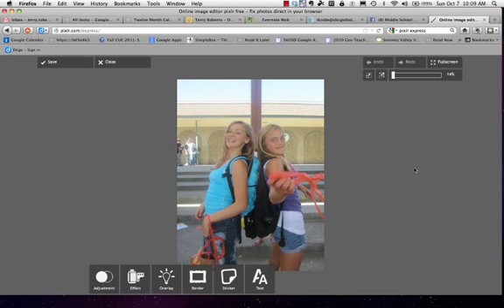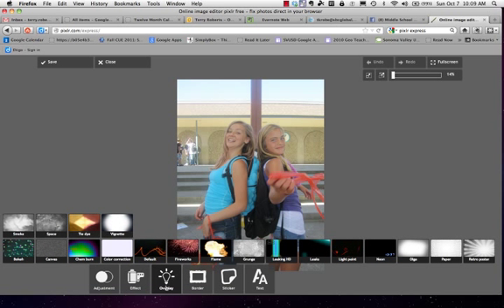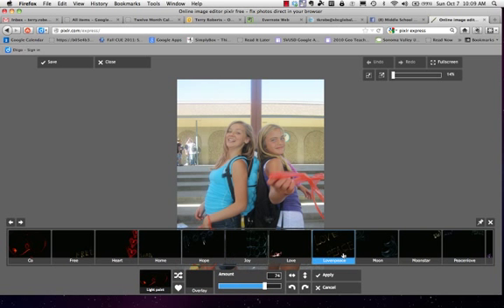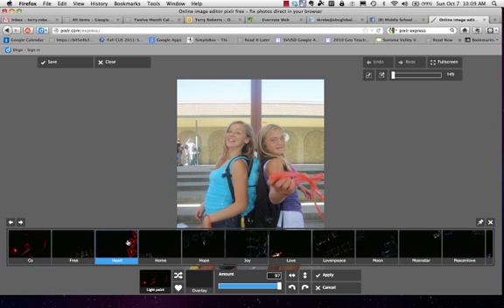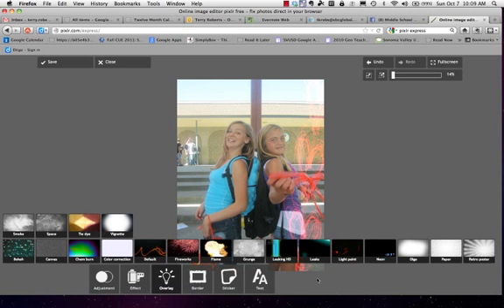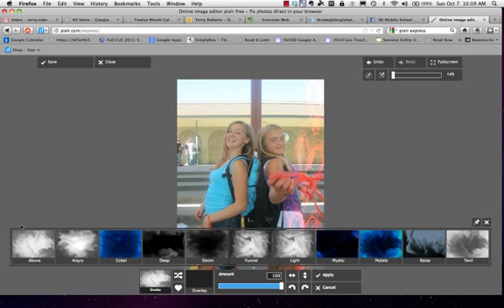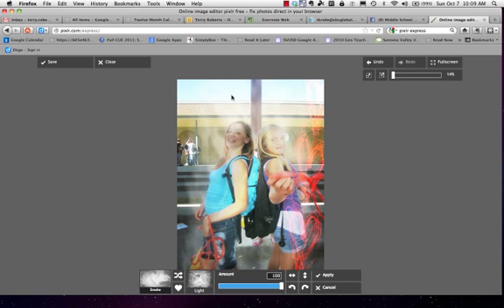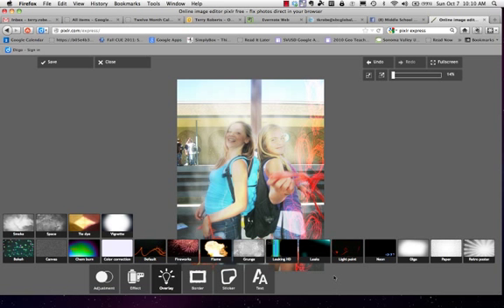How to Use Pixlr Express Overlays.mp4